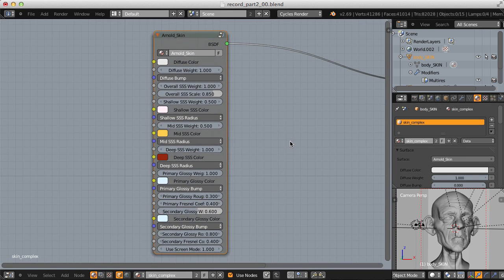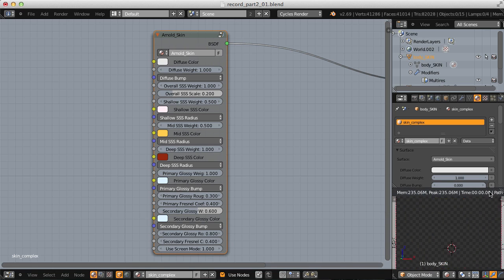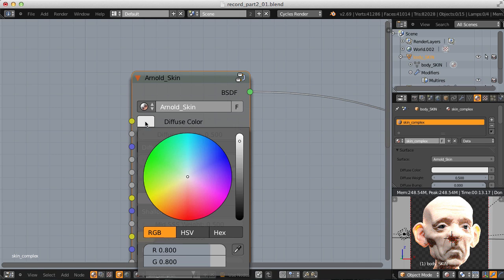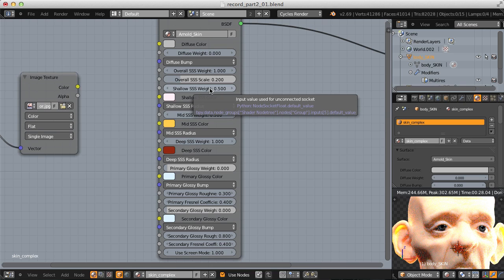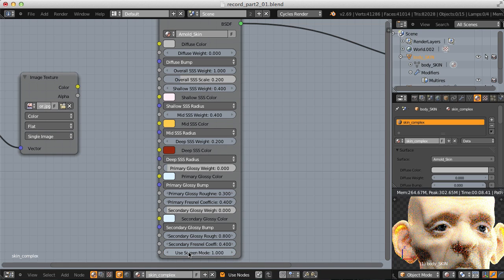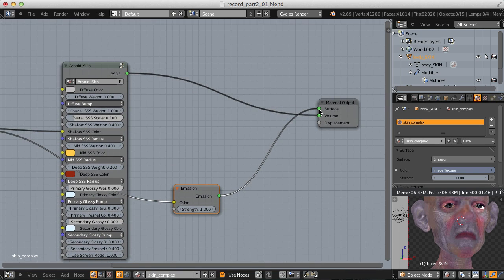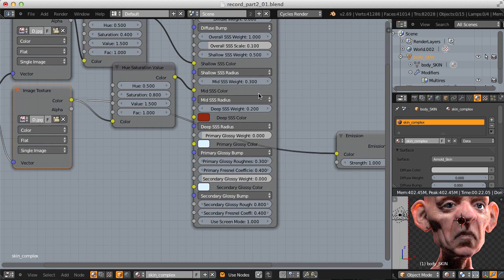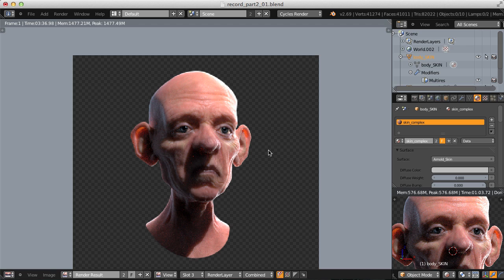Blender Cycles 真實皮膚材質教學-Part 02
Code: k97y